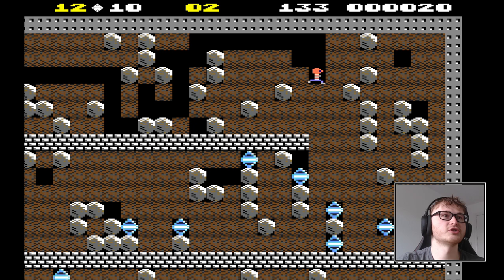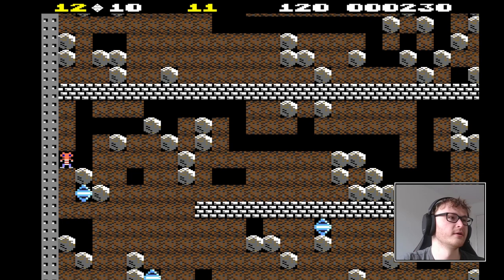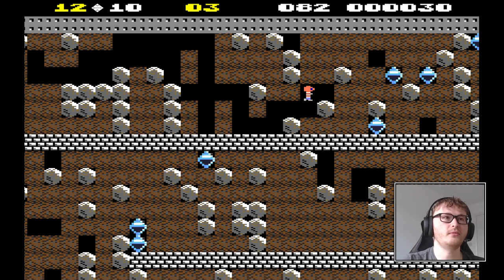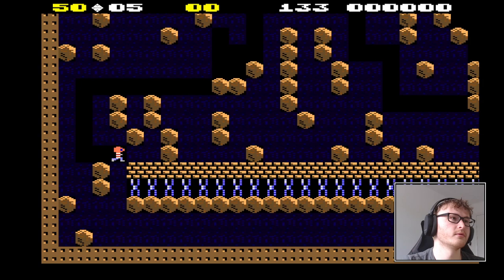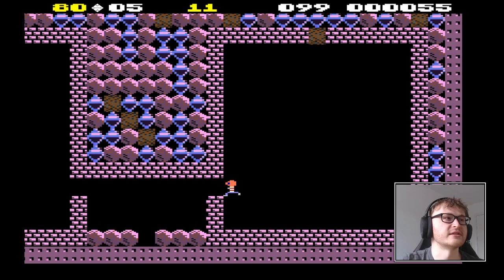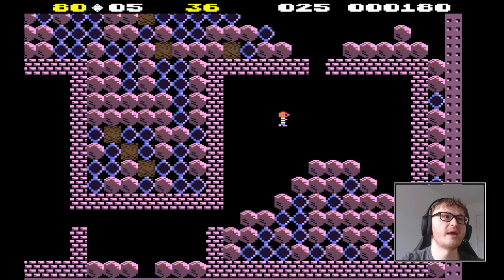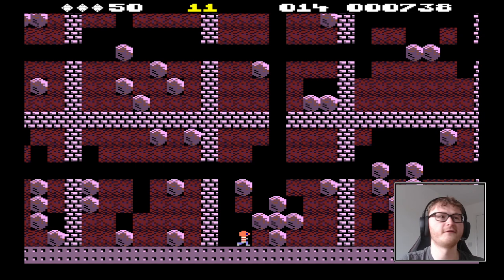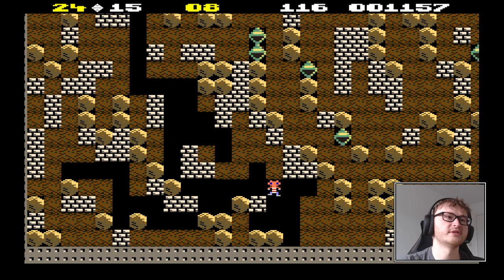What is... Bouldeur Dache?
A first look at the new retro puzzle game Bouldeur Dache which released on 5th Feb 2022. A tribute to the 1984 classic Boulder Dash with upgraded graphics!

If you like this game, you can pick it up for free